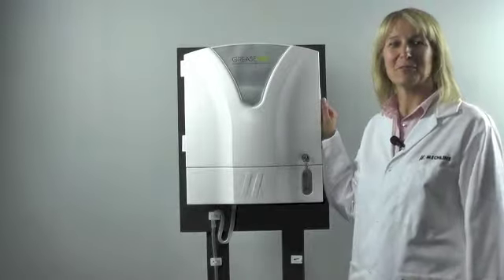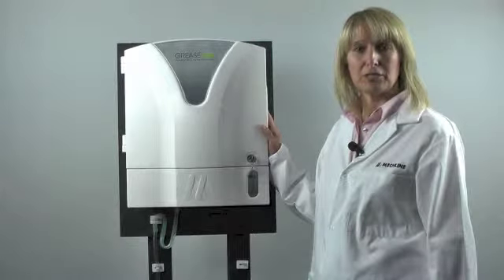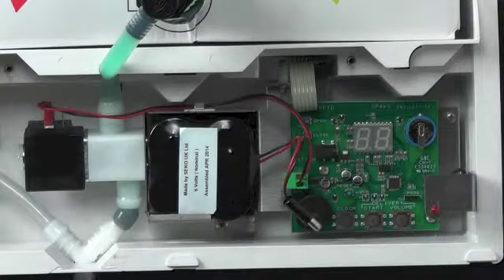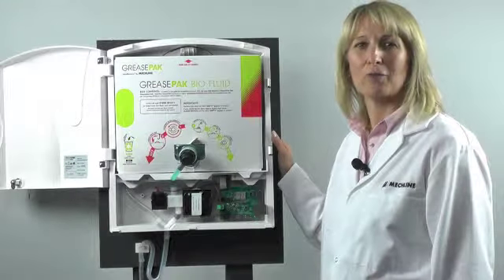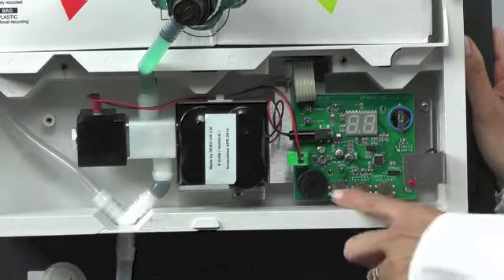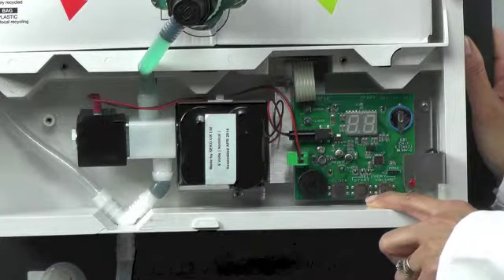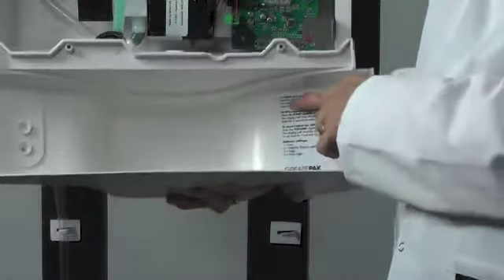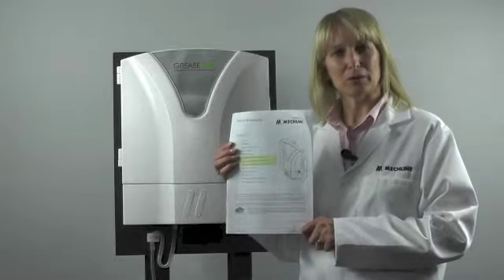GreasePaK Changing Battery Mk2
How to replace the battery on the Mark 2 GreasePaK module